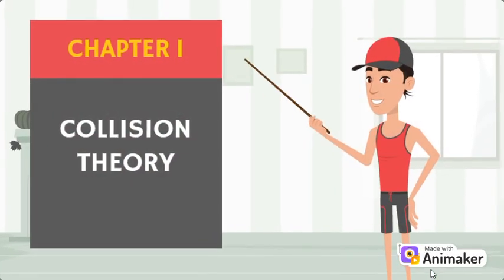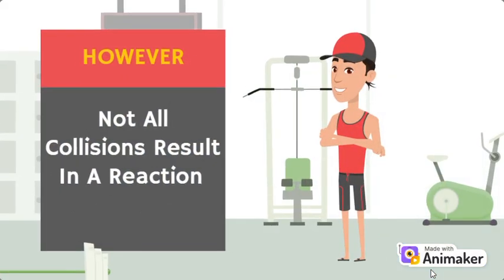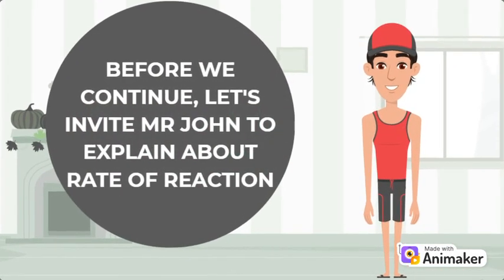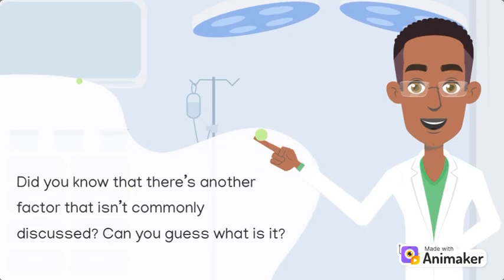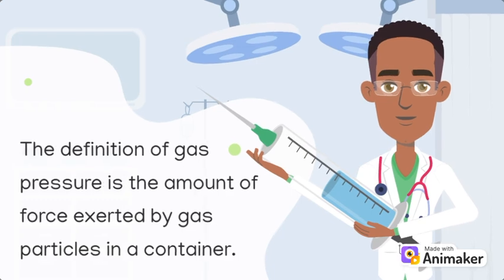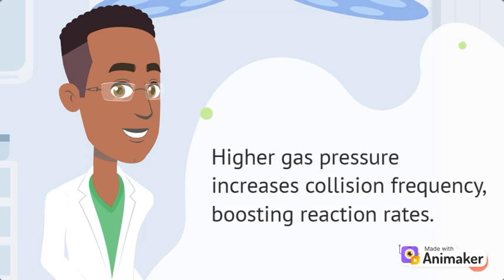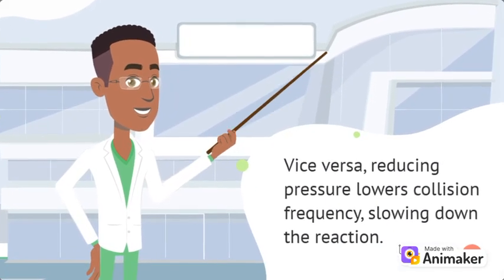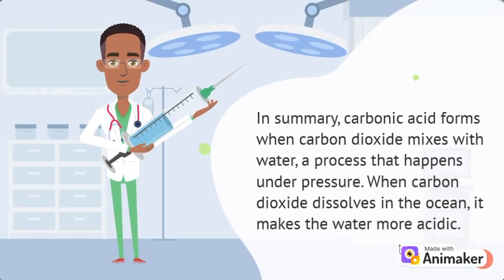Science Summative - pressure in rate of reaction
This video will be about pressure in rate of reaction. Hope you enjoy this video!

Reference :
BBC. (2019). Controlling the rate - revision 3 - higher chemistry. BBC Bitesize; BBC.

BBC. (2023). Reaction rates - Controlling the rate - Higher Chemistry Revision. BBC Bitesize.

Chemical Reactions: Conditions & Speeds. (2021, October 7). Let’s Talk Science.

Lawson, P. (2023). The Collision Theory. Chemistry LibreTexts; LibreTexts.

LibreTexts. (2013, October 2). Reaction Rate. Chemistry LibreTexts.

Study Mind. (2023). Kinetics - The Collision Theory and Reaction Rates (A-Level Chemistry). Study Mind.